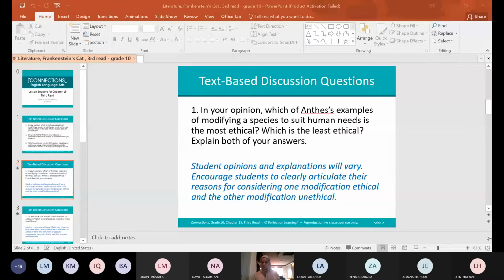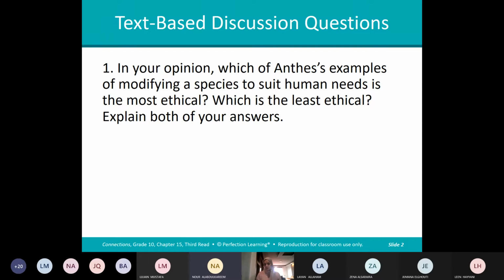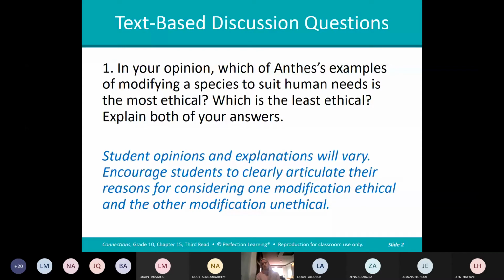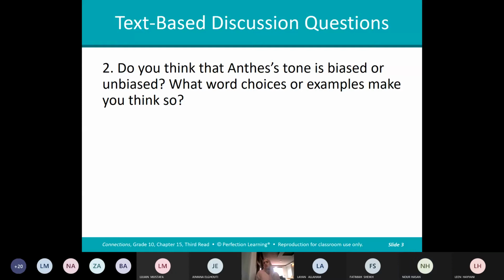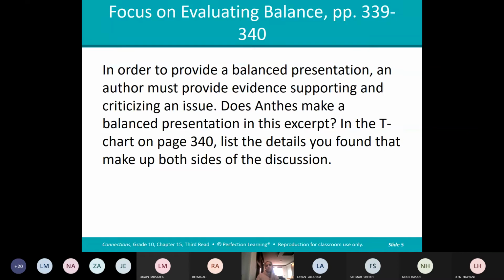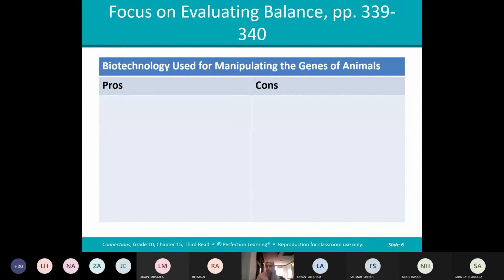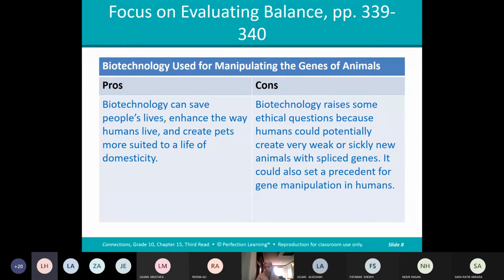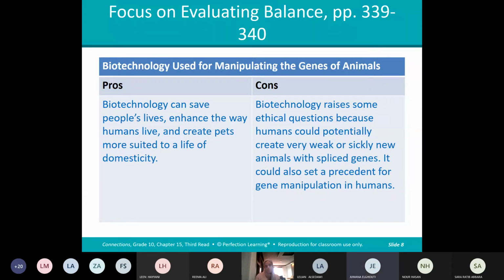Literature,Unit 3, Chapter 15, Frankenstein's Cat , 3rd read grade 10